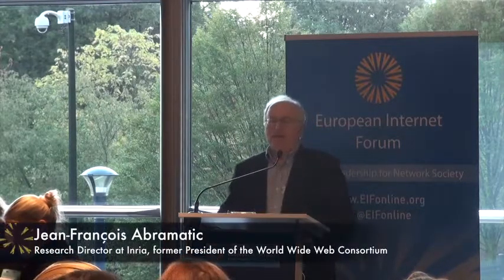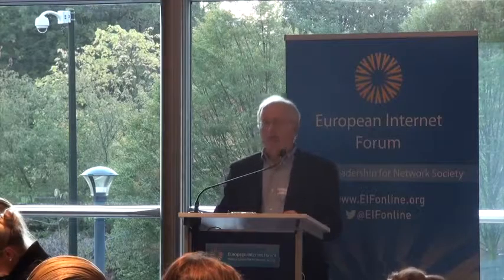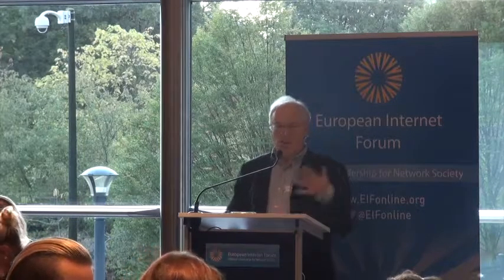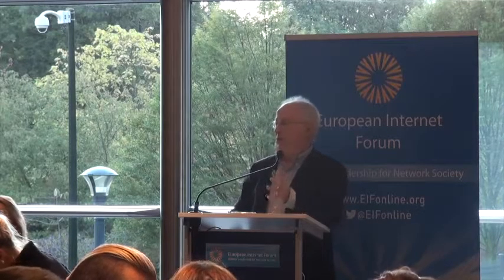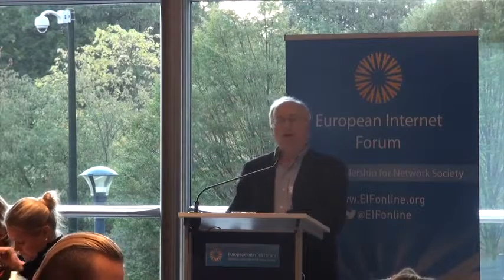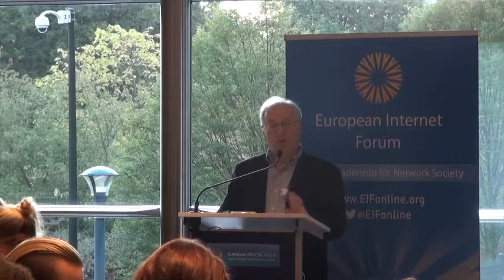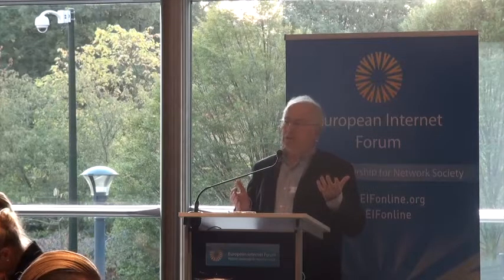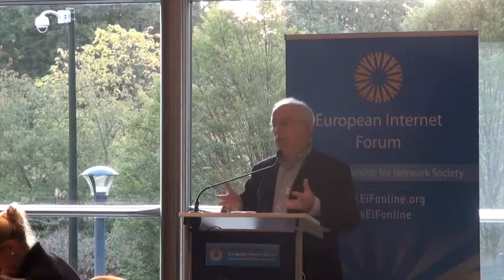Jean-François Abramatic, Inria, on Digital Platforms for Social and Economic Inclusion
This EIF breakfast debate focused on effective ways to embrace long-term competitiveness and innovation while fostering and enabling participation in society.
Jean-François Abramatic is Research Director at Inria and former President of the World Wide Web Consortium.